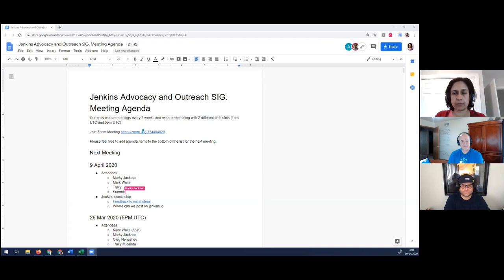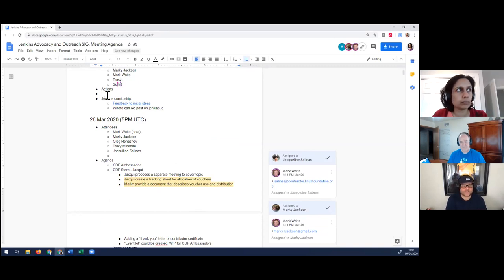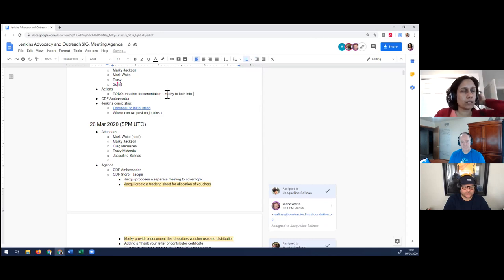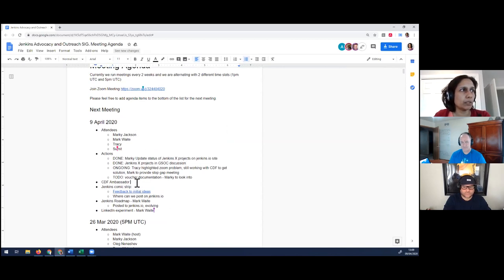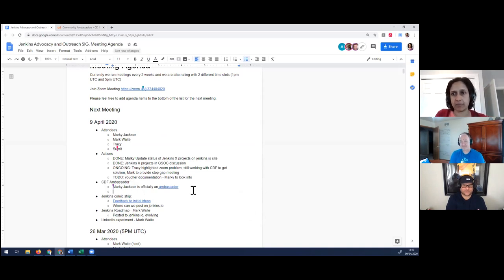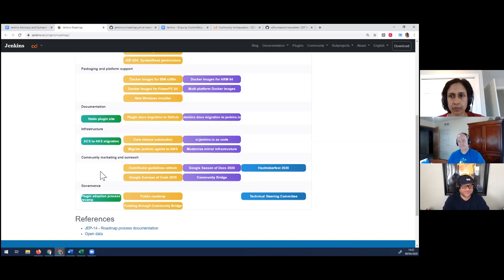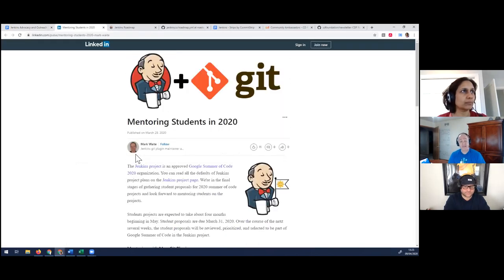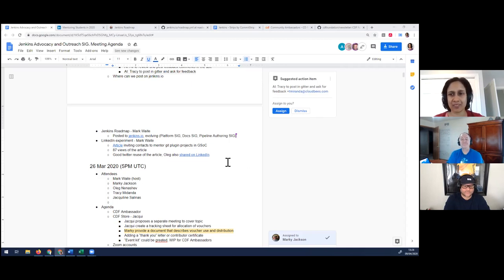Jenkins Advocacy and Outreach SIG for 2020 04 09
Discussed CDF Ambassador program, the Jenkins comic strip, Jenkins Roadmap, and onoing efforts with LinkedIn social account